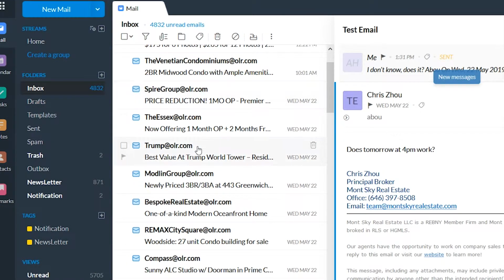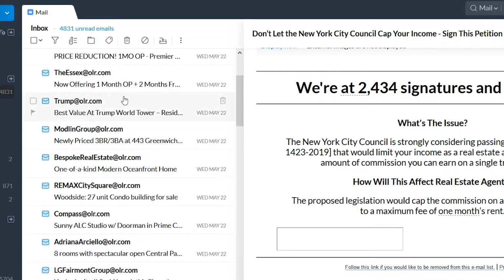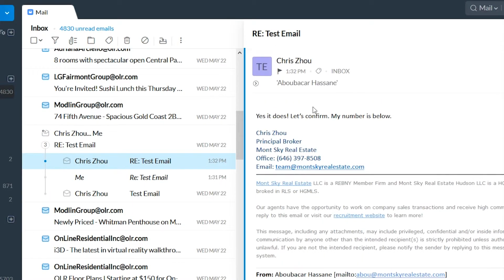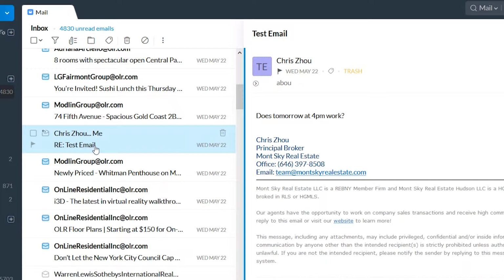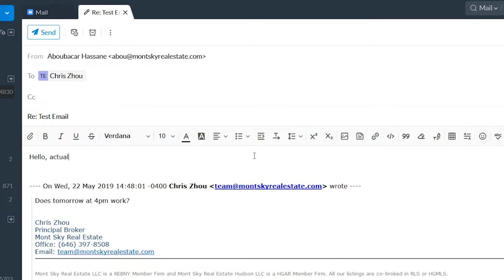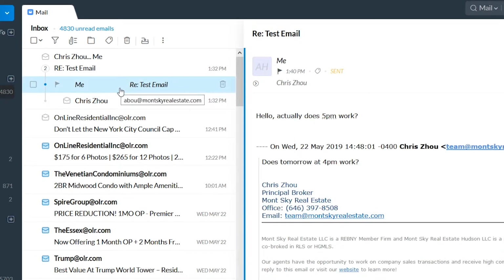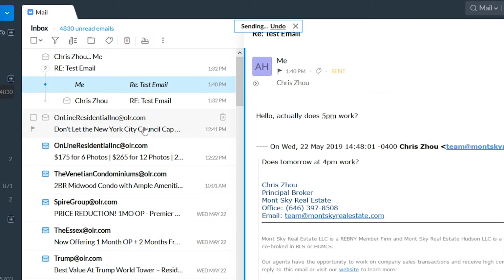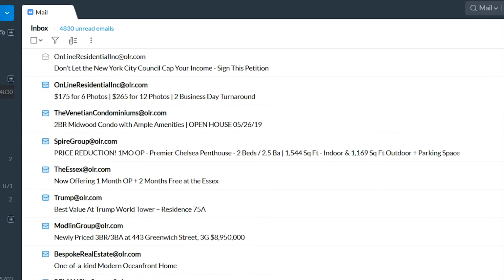How to Use Conversation View in Your Email Inbox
We'll show you in this tutorial how to use conversation view in your email inbox so you can stay organized and keep your inbox under control.

Email conversation view groups emails in the same conversation chain together in "threads" that you can expand and close. This way, your inbox is much more organized and compact because a back and forth email chain with 20 emails with the same subject title will be combined into one line item, or thread.

We'll show you how to effectively use conversation view and also save inbox storage space by deleting old emails in an email conversation. This way, you'll retain all of the history in the email chain, but will only have the latest email in your inbox.

One key thing to remember, when someone hasn't responded to you in an email thread yet, and you wish to send another email, it's imperative that you reply all to your last send email to keep the email chain history comprehensive.

There's nothing more annoying than having someone reply to your email multiple times, so that you end up getting multiple threads with different conversation histories!